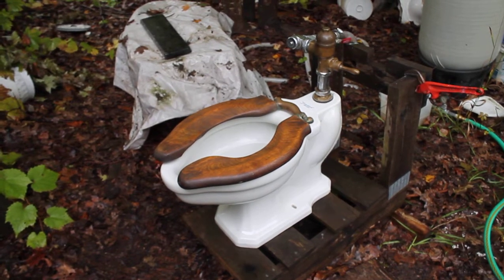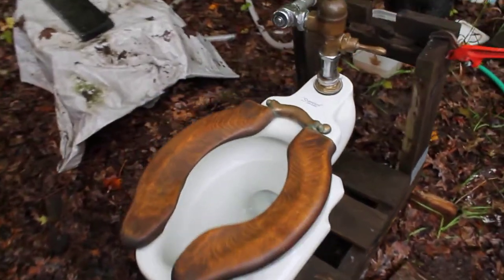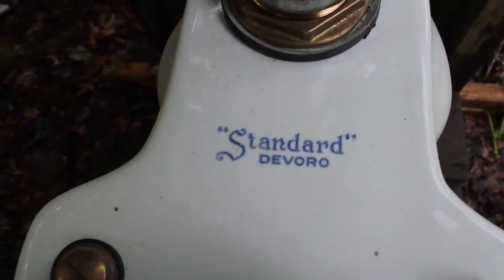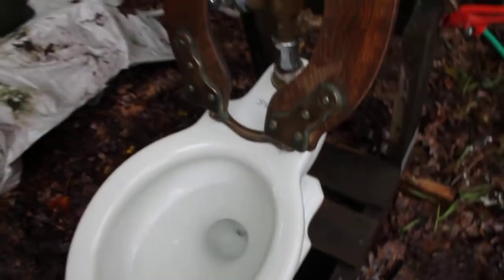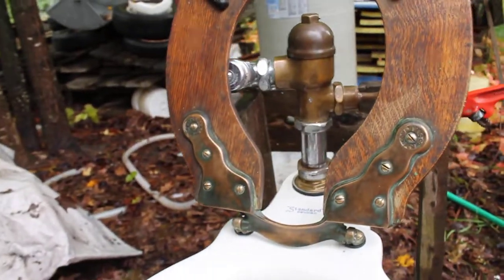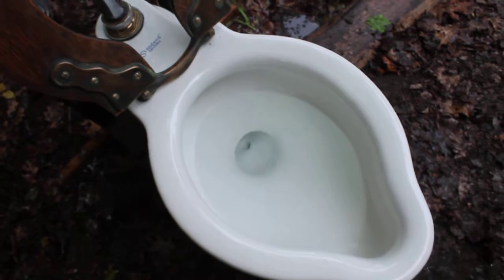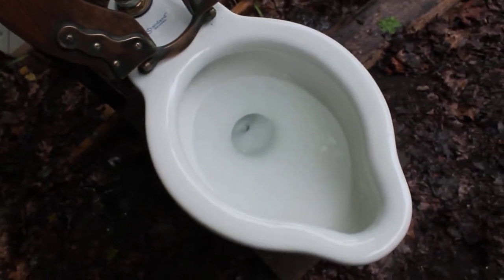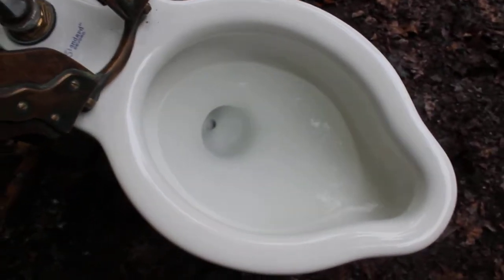#8 1927 Standard Devoro toilet flushes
One of the best toilets I have. This style Devoro was made though the 1920s in round bowl, and extended lip. This Devoro is an extended lip. The seat isn't original but it's from the 20s.
 In 1930 Standard changed their line up. They introduced the Madera in elongated form, and from then on the Devoro was the round version of the Madera.
The Devoro of the 20s has an exposed priming jet with jet channels on the sides of the toilet. The Madera and later Devoros have 2 concealed priming jets behind the lip of  the trapway.